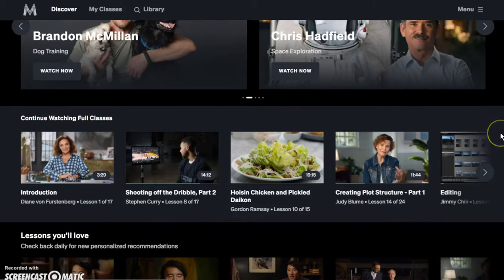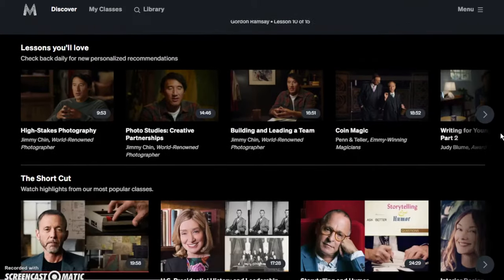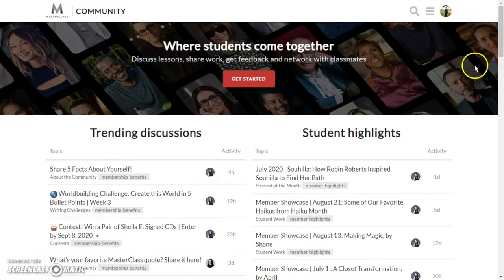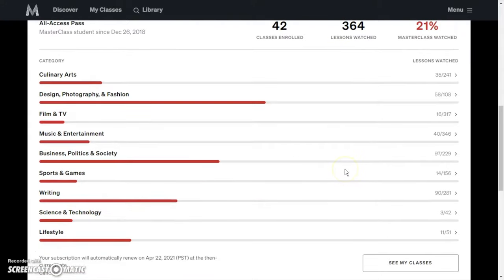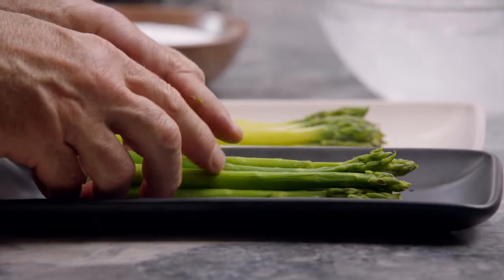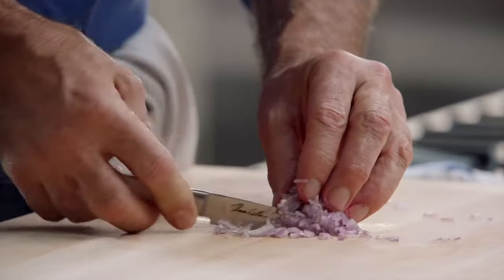Thomas Keller Teaches Cooking Techniques I MasterClass Review 2024✅ (My Opinion)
🔥 In this video we are going to do Thomas Keller MasterClass Review. This is very detailed review about Masterclass Thomas Keller Teaches Cooking Techniques I: Vegetables, Pasta, and Eggs
 and you will learn why you should buy this Thomas Keller Masterclass.

What is MasterClass?

MasterClass is the streaming platform that makes it possible for anyone to watch or listen to hundreds of video lessons taught by 85+ of the world’s best.

Whether it be in business and leadership, photography, cooking, writing, acting, music, sports and more, MasterClass delivers a world class online learning experience. Video lessons are available anytime, anywhere on your smartphone, personal computer, Apple TV and FireTV streaming media players.

💥BloggersIdeas aims to help digital entrepreneurs start an online business.
⚡️The man behind BloggersIdeas is Jitendra Vaswani who is a Digital Marketing Practitioner & international keynote speaker currently living digital nomad lifestyle. He is the founder of kickass Internet Marketing blog BloggersIdeas.com where he interviewed marketing legends like Neil Patel, Grant Cardone & Rand Fishkin.